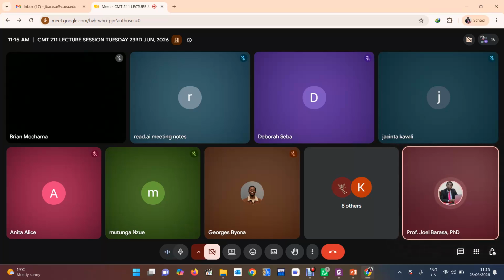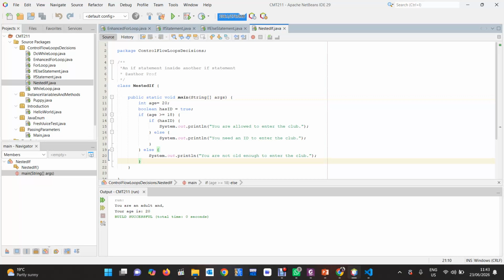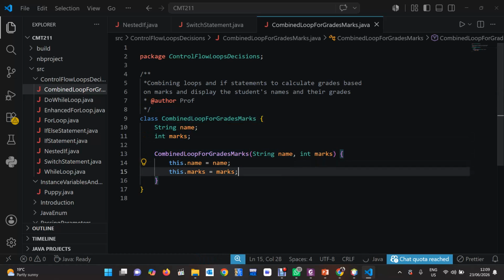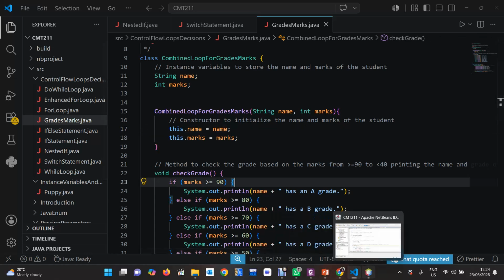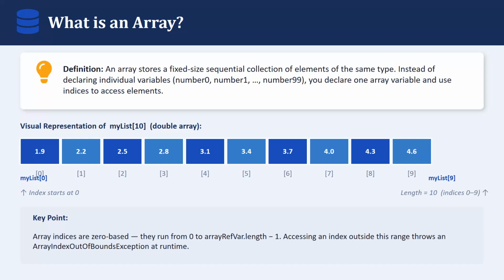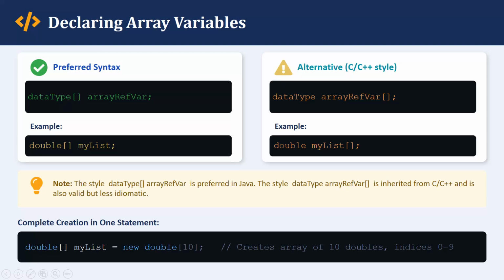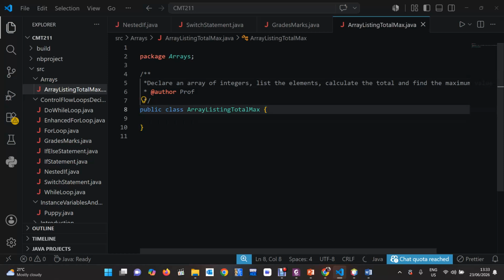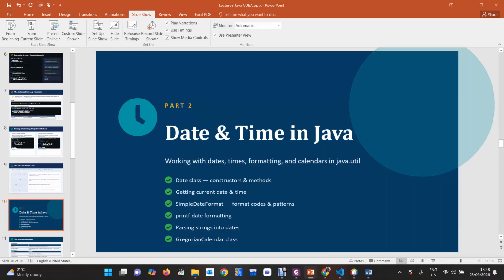Java For Loops, Decisions and Arrays Lecture